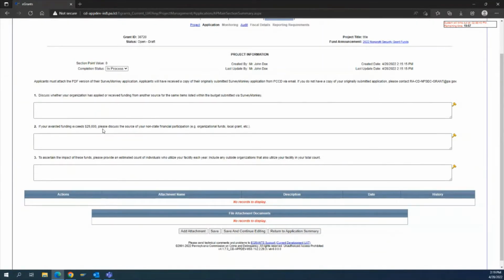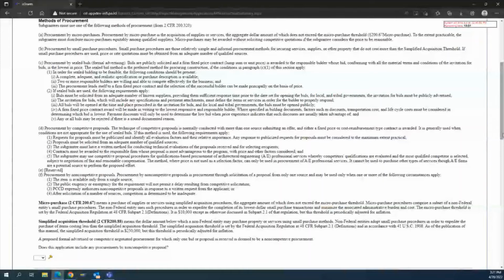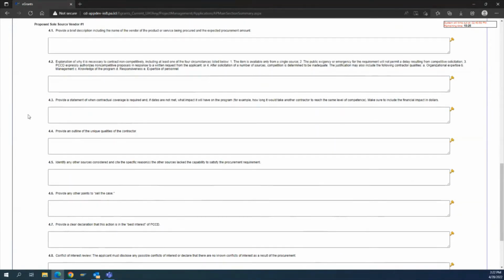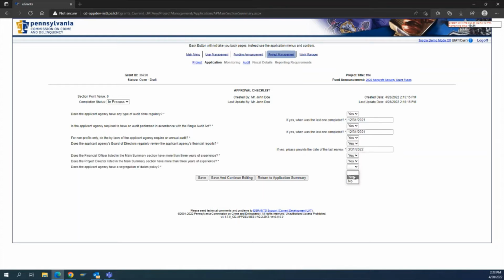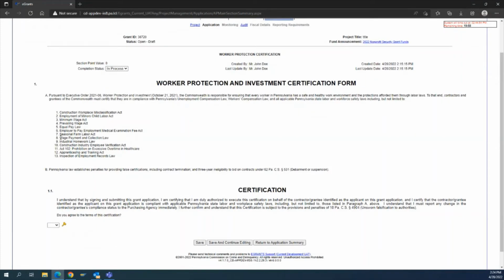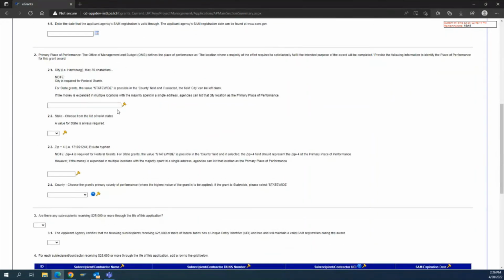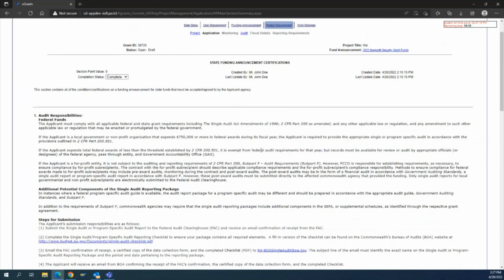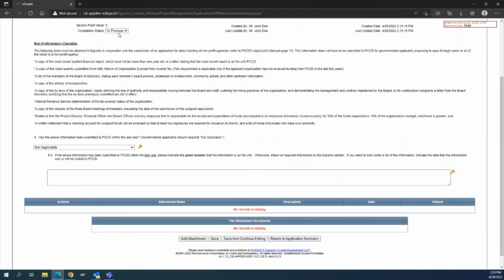Building Your Application in Egrants: Non-Budget Sections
This video clip provides an overview of how to complete different parts of the Egrants application that are not Budget-related (e.g., Executive Summary, Project Narrative, certifications and checklists, etc.).